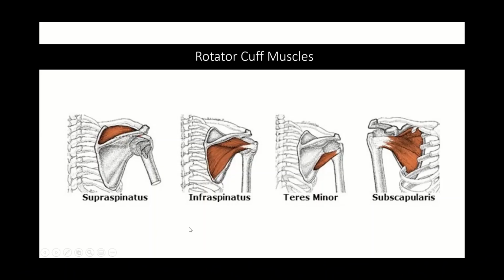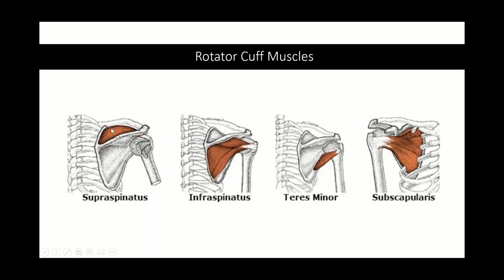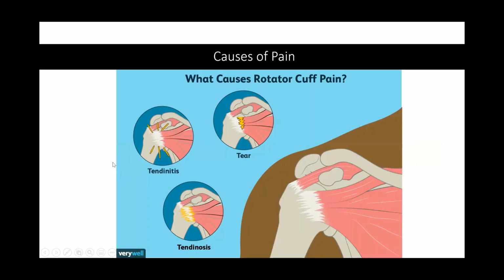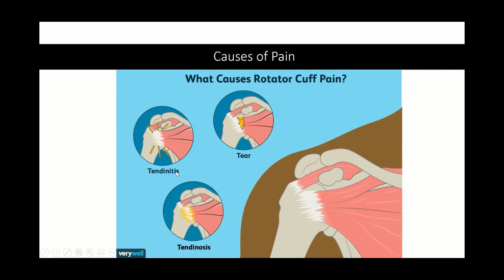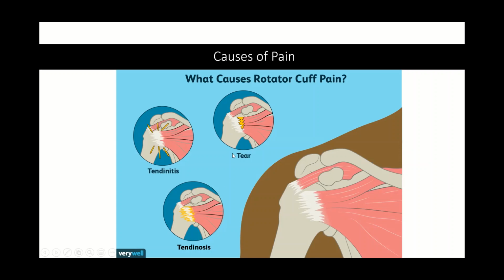Rotator Cuff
Dr. Merhaut talks about what the rotator cuff is and common injuries we see in the office.